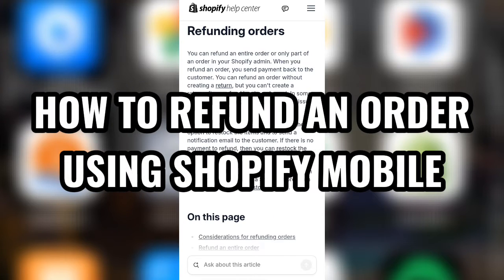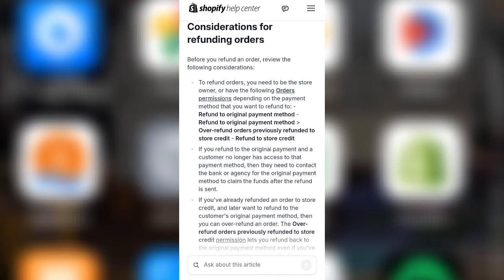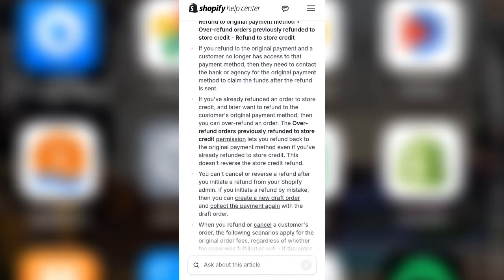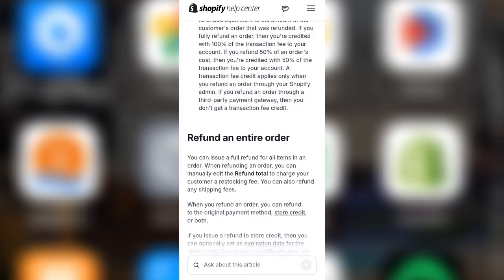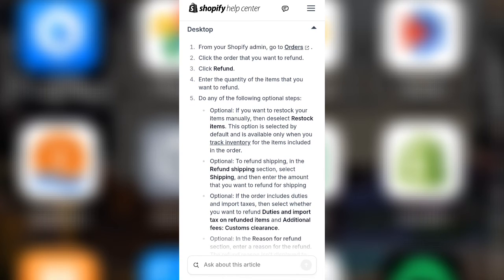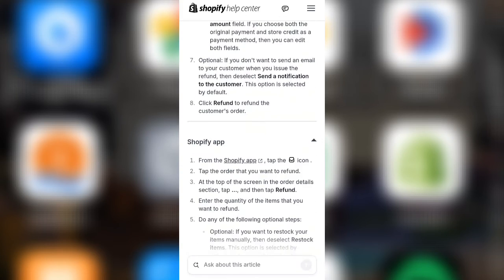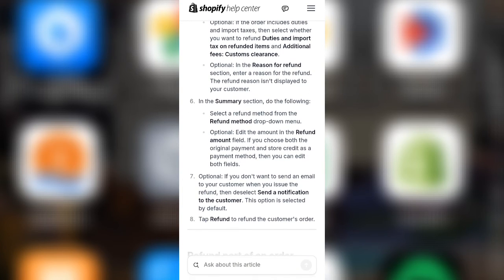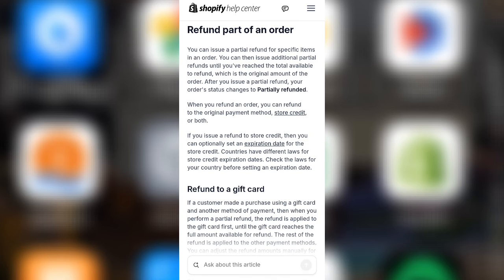NEW! How to Refund an Order Using Shopify Mobile App (2025) | Step-by-Step Refund Guide for Sellers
Need to issue a refund from your Shopify store but only have your phone? In this 2025 tutorial, I’ll show you exactly how to refund an order using the Shopify mobile app, so you can manage returns and customer satisfaction from anywhere. Whether it’s a full refund or partial amount, this guide is quick, clear, and beginner-friendly—no desktop needed!

✅ What You’ll Learn in This Shopify Refund Tutorial:
📦 How to find customer orders in Shopify mobile
💸 Step-by-step guide to issue full or partial refunds
📱 Real-time walk-through using Shopify’s latest mobile interface
🧾 Tips for communicating with customers after a refund
⚙️ What happens to inventory and payment history post-refund

⏳ Timestamps & Video Chapters:
0:00 Intro – Why mobile refunds matter in 2025
0:22 How to access the Orders tab in Shopify mobile
0:39 Selecting an order to refund
0:58 Choosing full vs partial refund
1:10 Confirming the refund and checking status

🔥 Why Watch This Shopify Refund Tutorial?
✅ Save time by handling returns directly from your phone
✅ Avoid customer complaints by acting fast
✅ Learn best practices for refunding in Shopify mobile

✅ Shopify sellers managing orders remotely
✅ Support staff handling refunds via phone
✅ Beginners learning Shopify mobile tools
✅ Anyone wanting to avoid refund mistakes

💬 COMMENT: Do you prefer handling refunds via phone or desktop?

📢 Follow me for more Shopify mobile guides, eCommerce tips, and app tutorials!